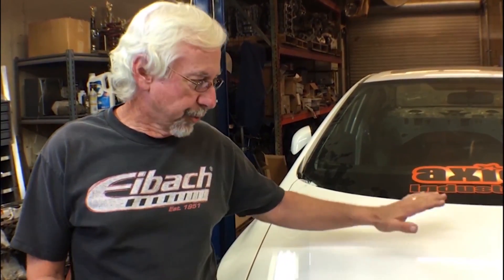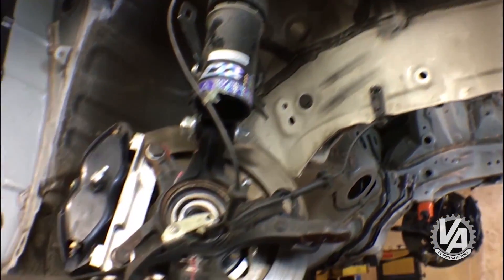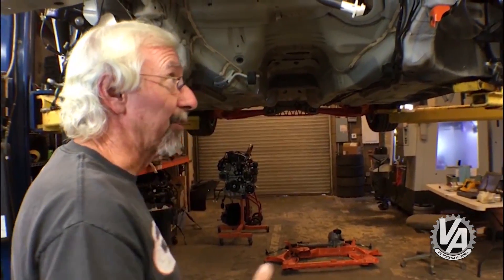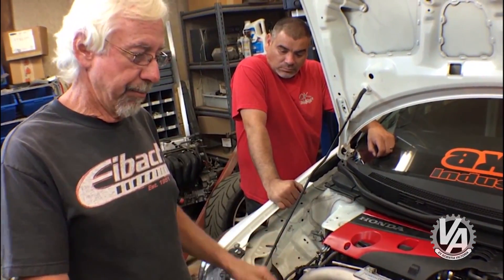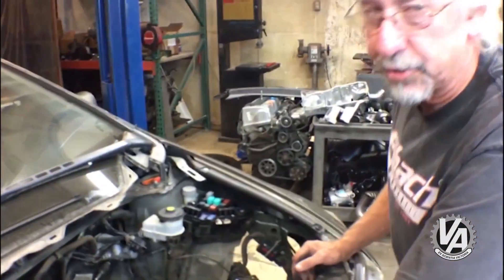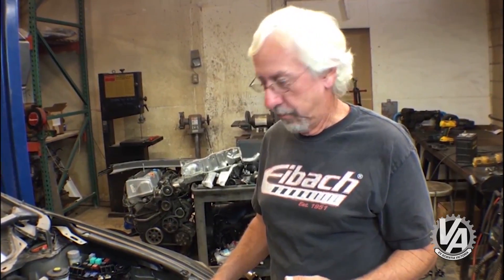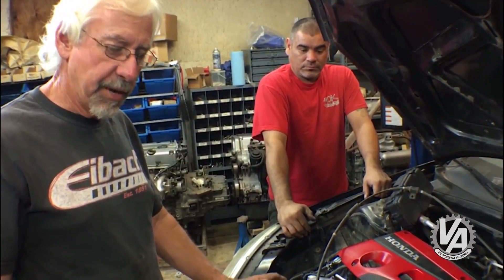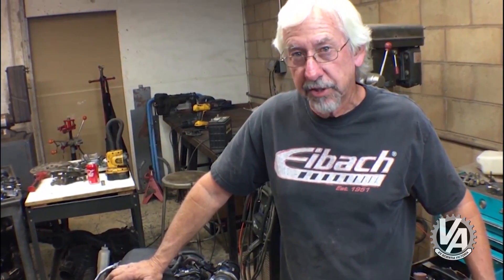K20C1 Swap into 7TH/8TH/9TH GEN Civic - Test Fit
This is the second of our series on test fitting the K20C into other Honda chassis. This time we try it in cars that came equipped with a K-series engine. We have a 7th, 8th and 9th gen Civic. Our 7th gen Civic came originally with a D17, but the engine bay is almost identical to the EP3 and RSX.

The new Accord with the K20C4 turbo is at dealers now, so we have started the countdown until we see one in a salvage yard. Luckily, we got the oil pan from that engine and found some surprises.

What do you think? Do you have a question or comment? Leave it down below and well do our best to answer it.

Better yet, head over the vtecacademy.com and buy a VTEC Academy T-shirt. You'll look great and we appreciate the support.